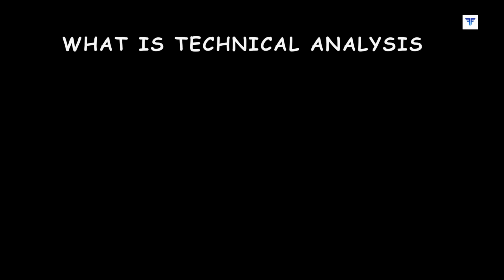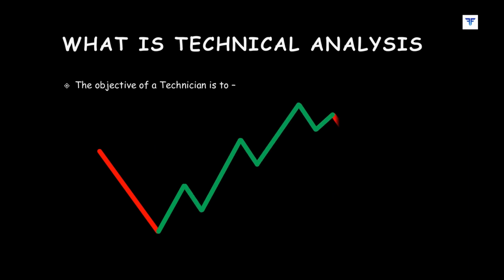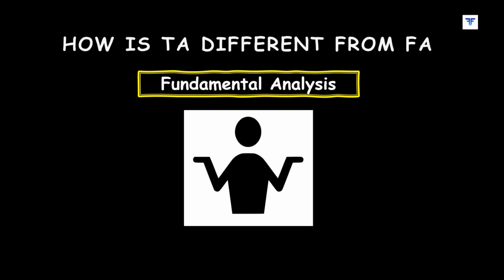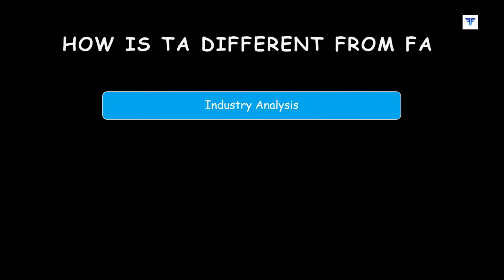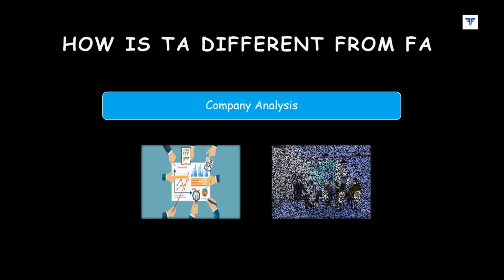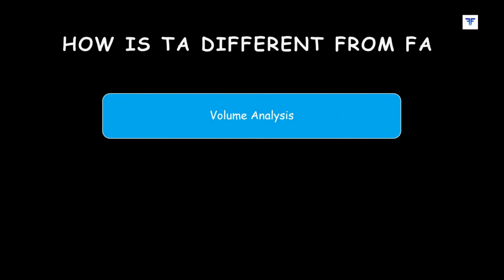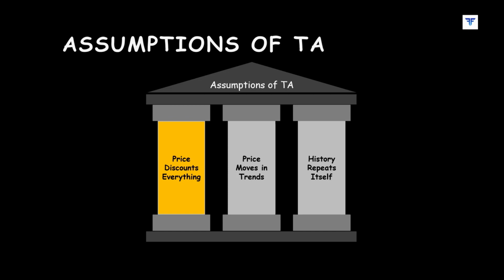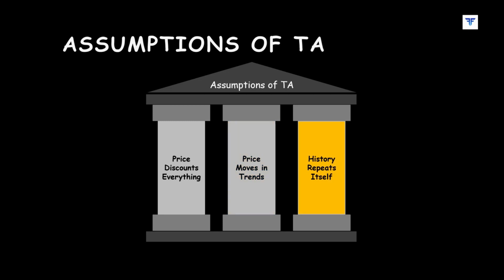Technical Analysis - Getting Started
This is the first of the several videos in our Technical Analysis Video series, which is a part of our School of Stocks initiative. We intend to cover several aspects of Technical Analysis, starting from basics to progressively advanced areas.

In this video, we shall introduce the concept of Technical Analysis, a tool that is used not only to forecast the future price trajectory of a security but also to manage risk. We shall also talk about how it differs from fundamental analysis and what are the assumptions on which it is based upon.

0:00 Introduction

1:03 What is Technical Analysis
2:29 Technical Analysis vs Fundamental Analysis
7:11 Assumptions of Technical Analysis

This is the first of our several videos on Technical Analysis. Over the coming months, we intend to create a series of videos to guide the viewers on various aspects of Technical Analysis, starting right from the basics before proceeding to complex and challenging areas of Technical Analysis.

To know more about us and to open a Trading account with us,